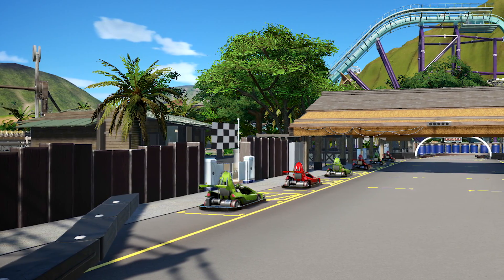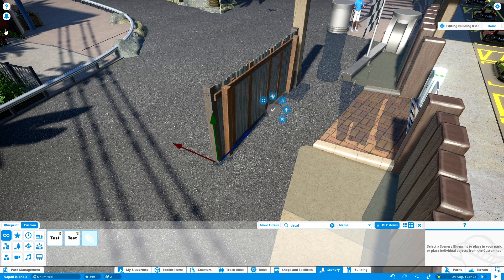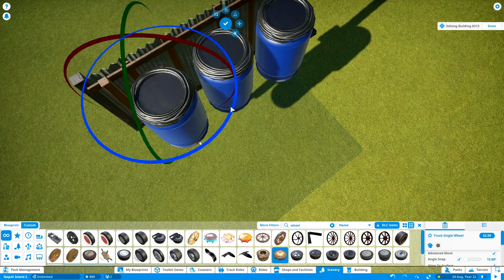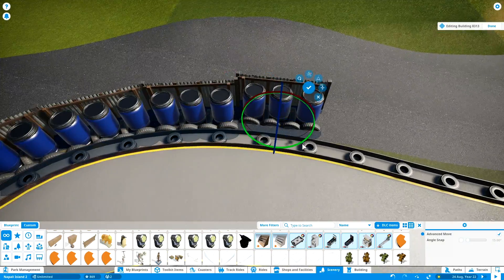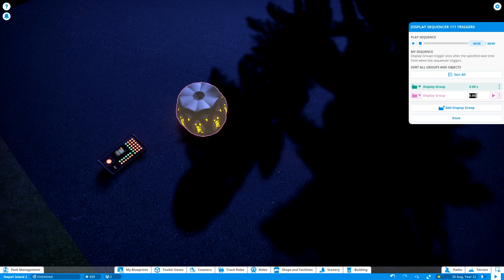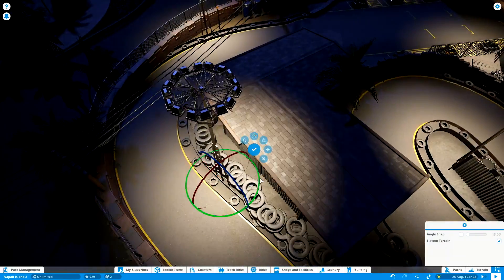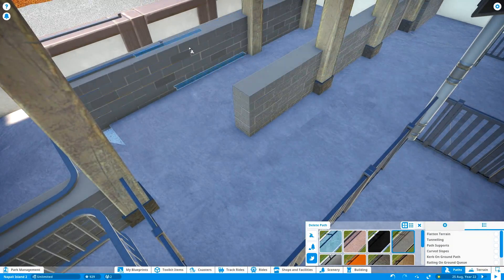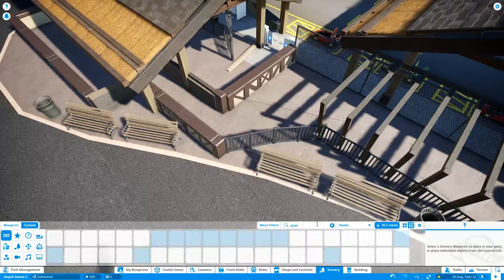Isla Napali - Planet Coaster | Hyper Realistic Park & UGC Kart Track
Isla Napali - Planet Coaster | Hyper Realistic Park & UGC

Isla Nepali is actually called Isla nApali ;-)

Welcome to Isla Napali, a new hyper realistic project in Planet Coaster. This park will feature a lot of the just announced UGC as well as many realistic elements that haven´t been touched in the game so far. The island is located somewhere in the pacific and heavily inspired by Hawaii Island Kauai, as this is one of the most beautiful places on this planet.

The Island has mostly been used as a garden island with some minor farming in the past. But as main land deliveries get better and better, the small island was more and more abandonned. So in the end, the gouvernment decided to create an environmental friendly theme park on the island, going hand in hand with the surrounding landscapes.

Also we will be using most of the latest additions of the magnificent rides collection, for example the chairlift but also mabye an SLC or a Schwarzkopf. For sure, we gonna have a free fall tower!

Specs:

i7 8770k
GTX 970
16GB DDR4

Isla Napali - Planet Coaster | Hyper Realistic Park & UGC Custom Supporting